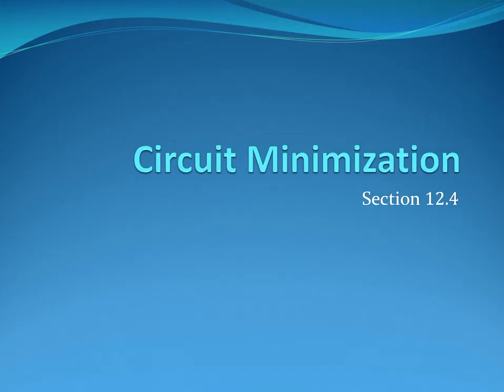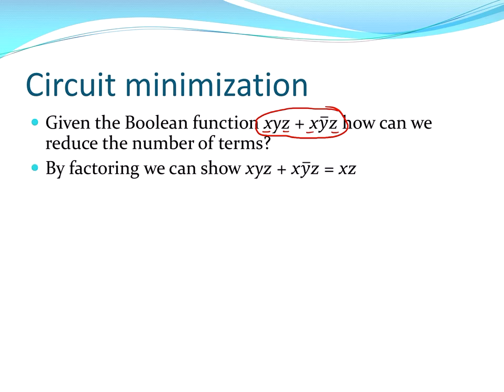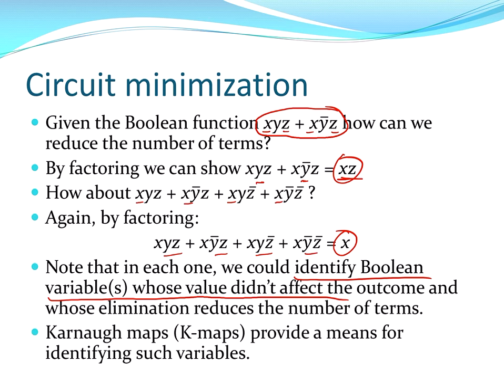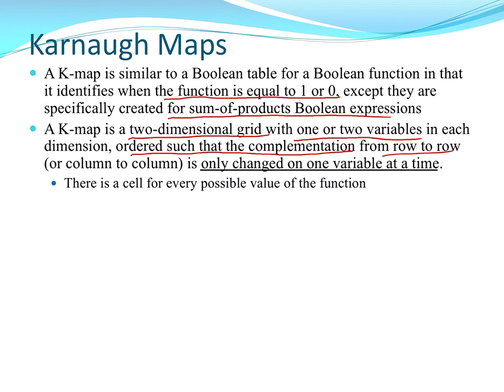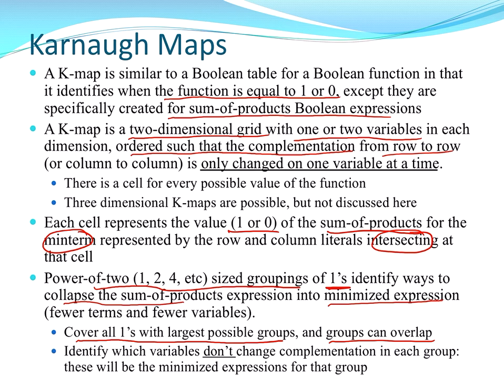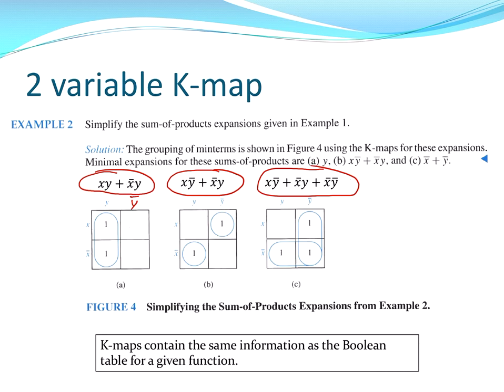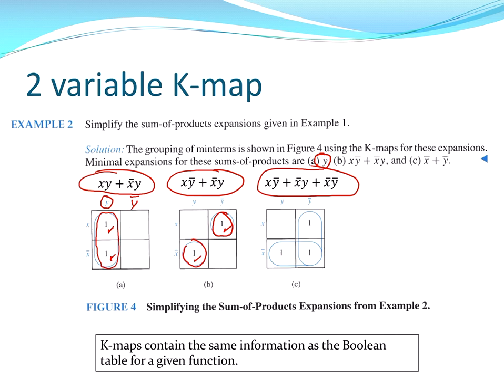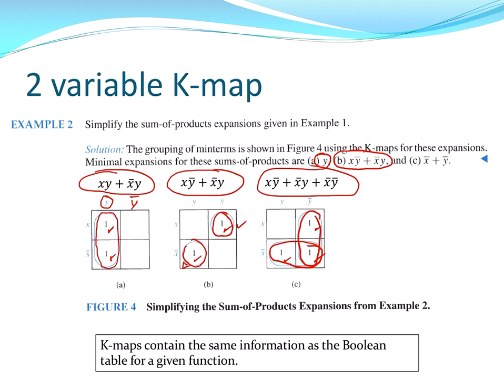Rosen 12.4 - 1